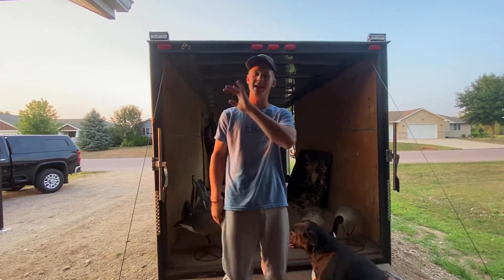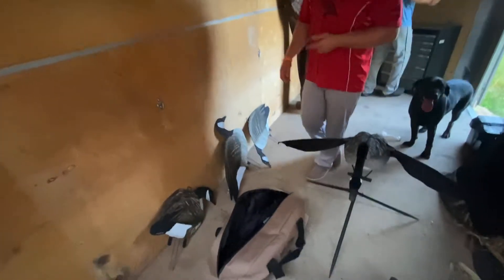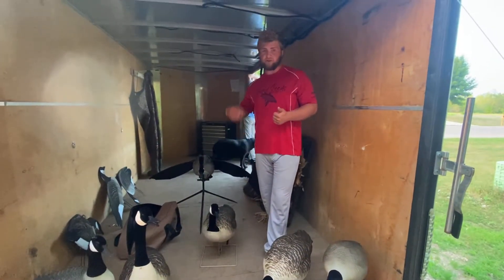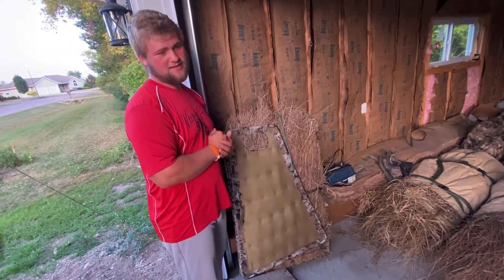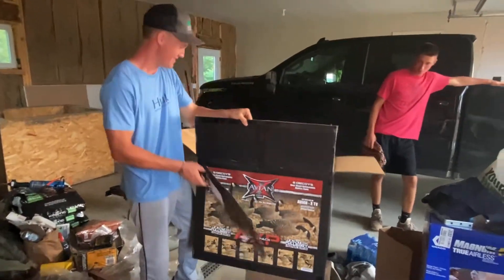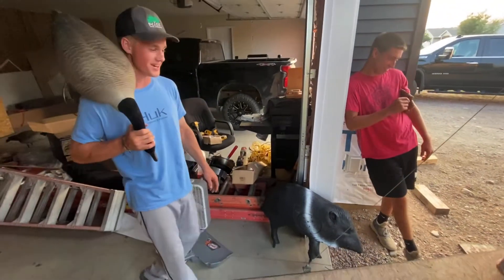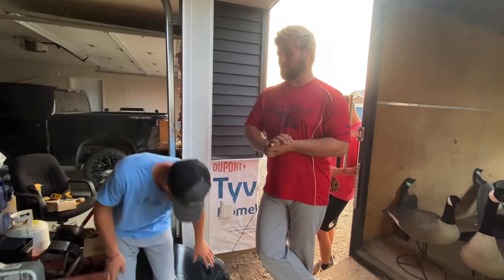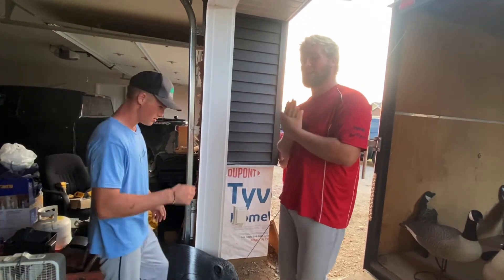ULTIMATE Goose Hunting Layout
Hope You Guys Are Ready For Early Teal/Early Goose Because We Are!
Stay Happy People!!!